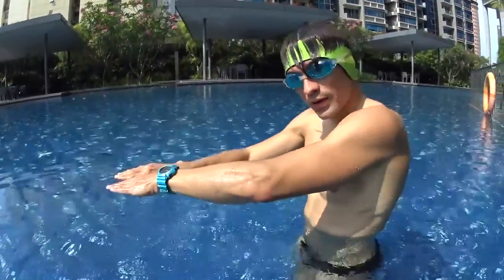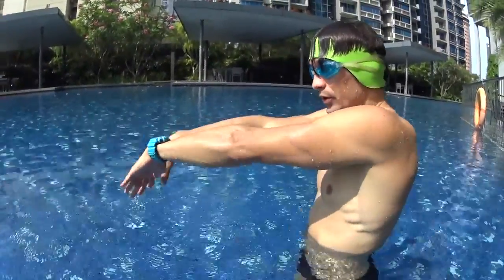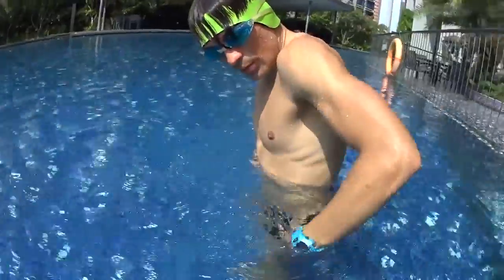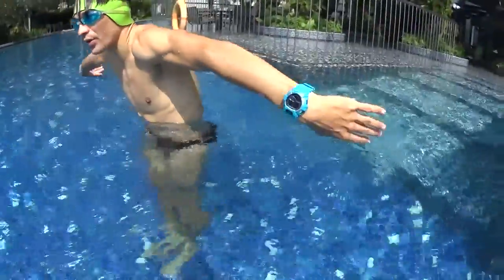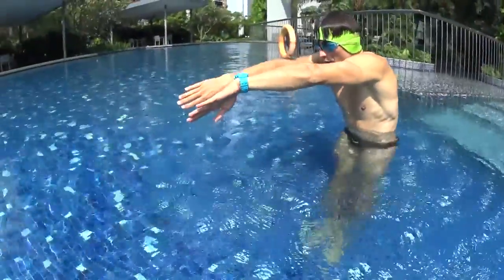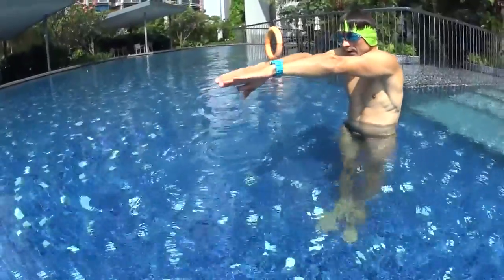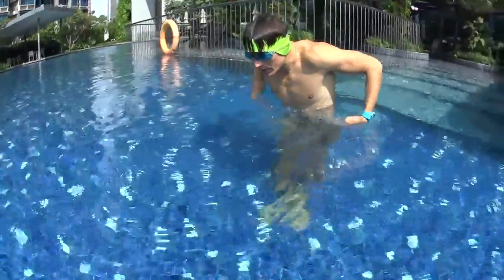L4 STEP2 S10 2 S